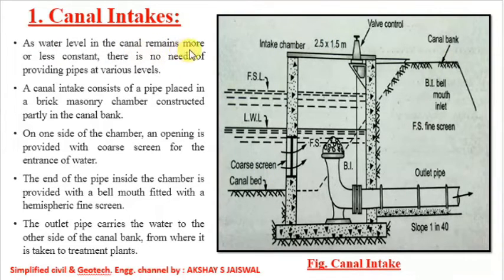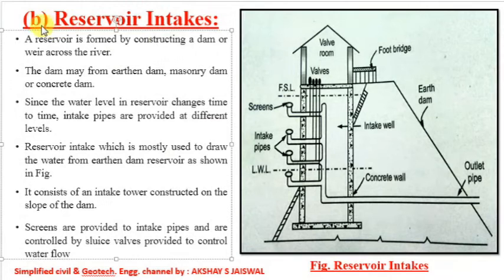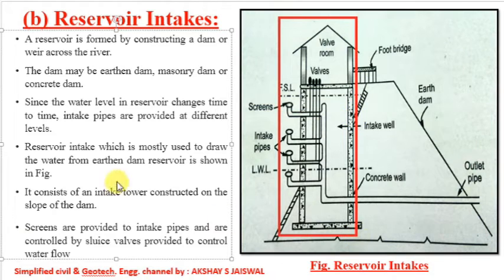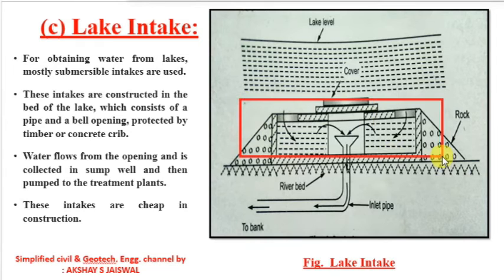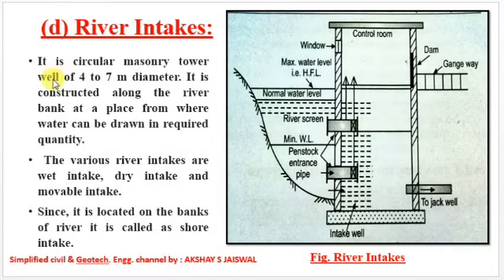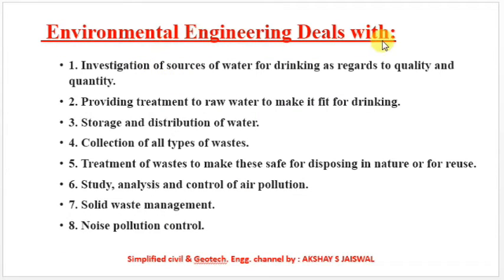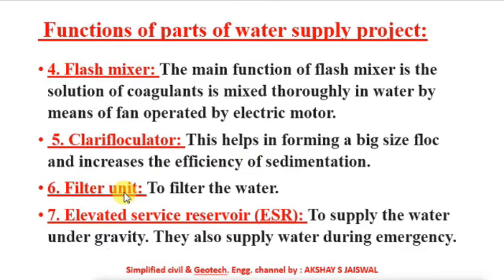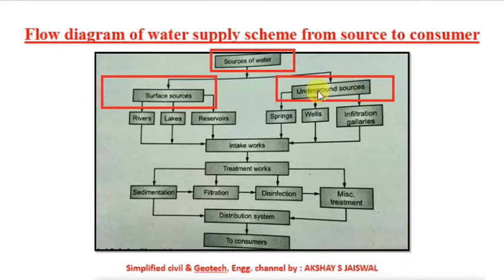Lecture ( 3 ) INTAKE STRUCTURE OF WATER SUPPLY | Public Health Engg. | 22504 | Environmental Engg.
For 2d Home Plans and 3D works
contact "NAVKUNJ PLANNERS"
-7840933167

Videos are available in English ।

विडियोज़ हिन्दी में भी दिए गए हैं ।

(video related to civil engineering and diploma are also available on this channel)